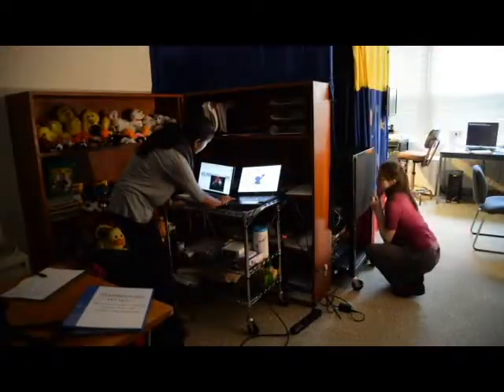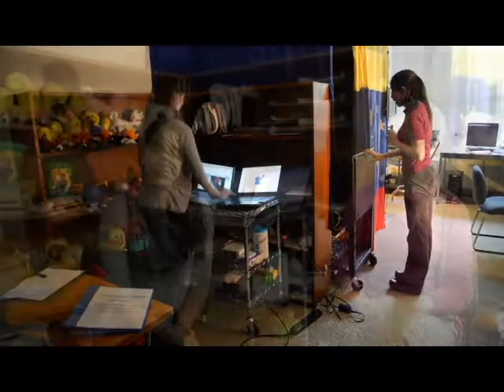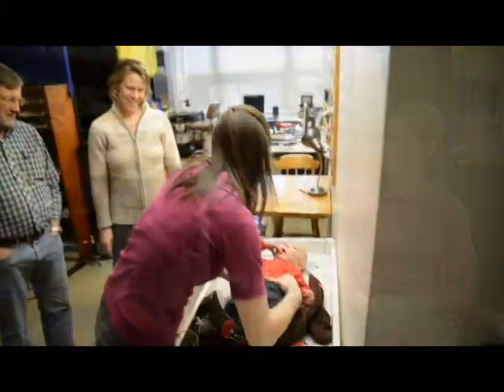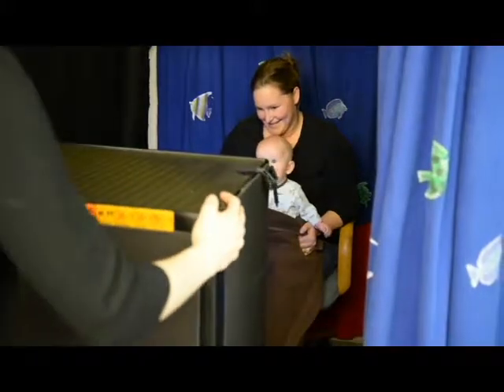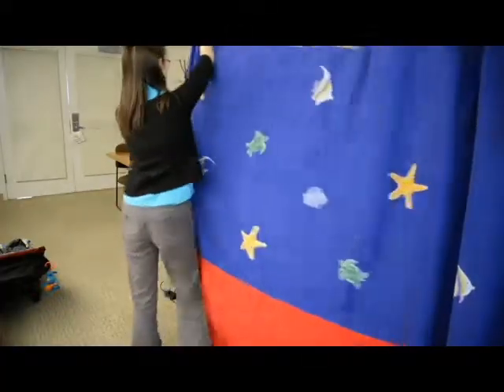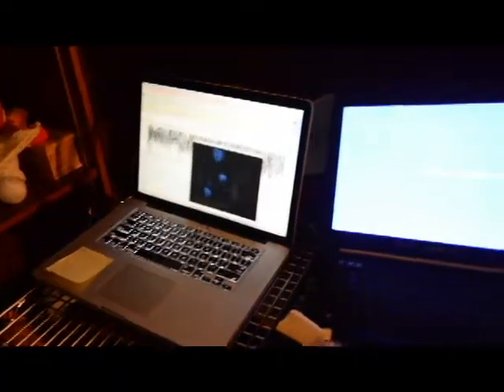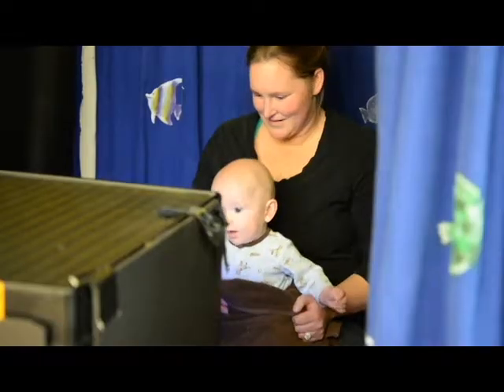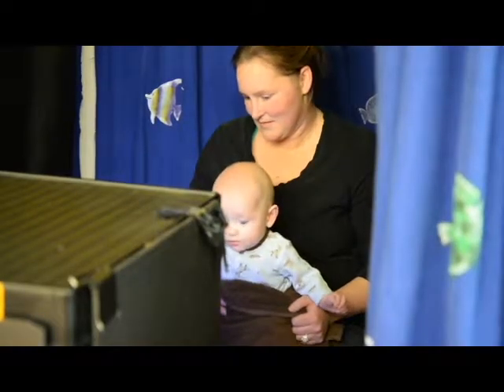Profiles in Graduate Research - Julie Hammons, Ph D candidate, DNS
Julie Hammons, a 5th year PhD candidate in the Division of Nutrition Sciences, studies the effect of micronutrients on infant cognitive development. March 2014.